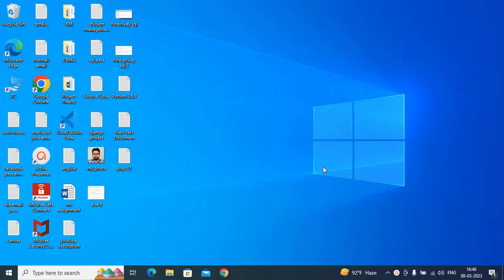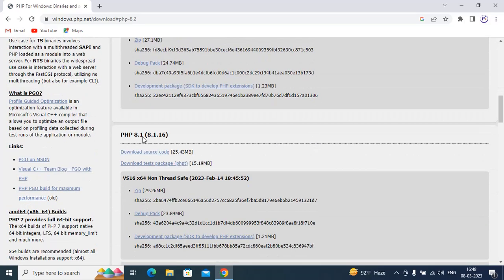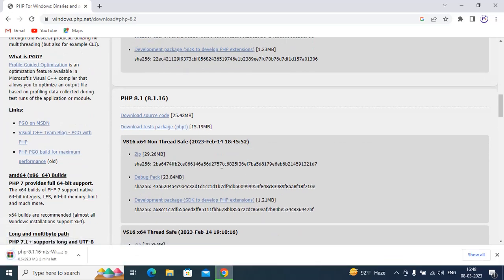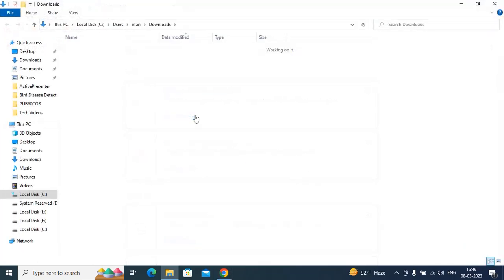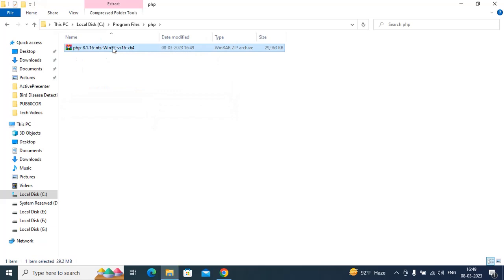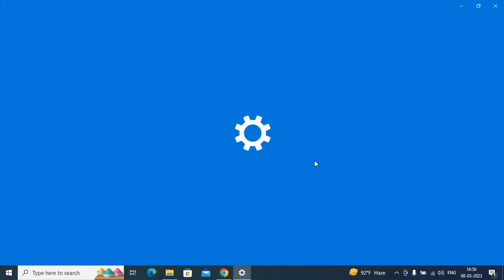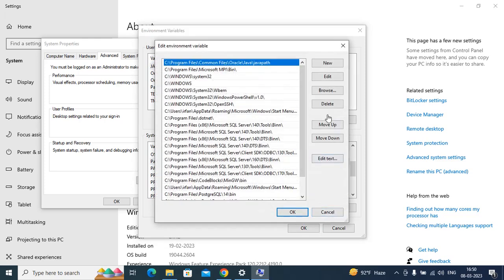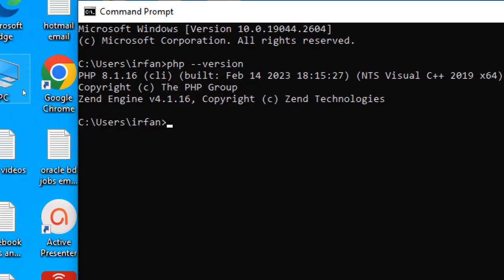How to download and Install PHP 8.1.16 on Windows 10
Hello viewers, in this video, you are going to learn how to install php 8.1.16 on windows 10